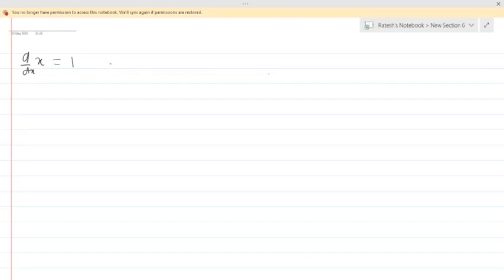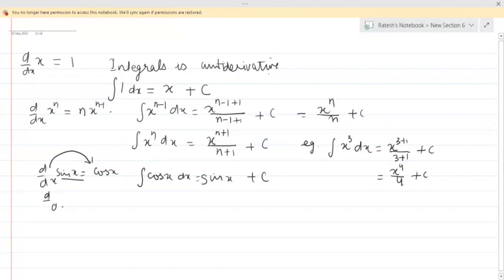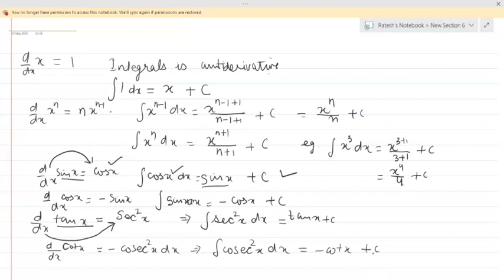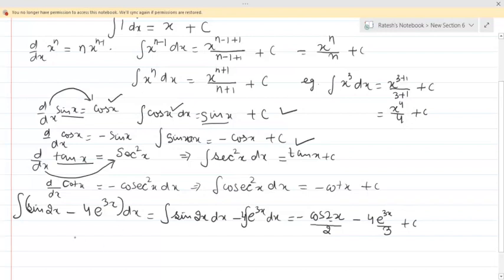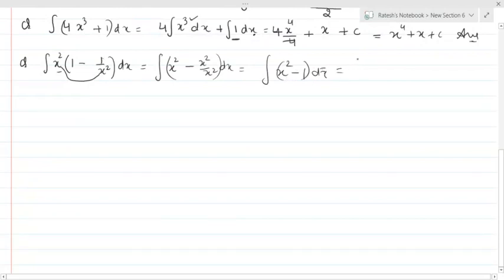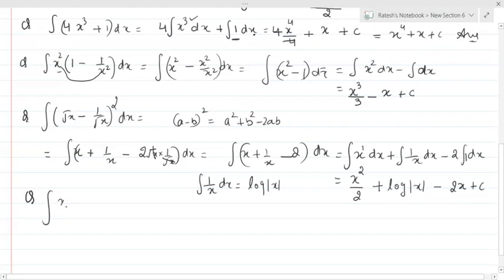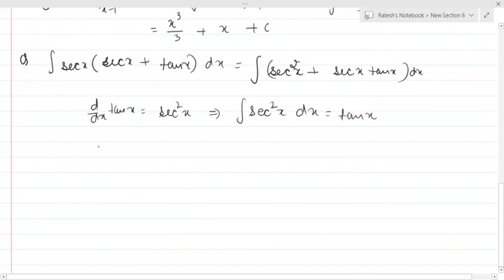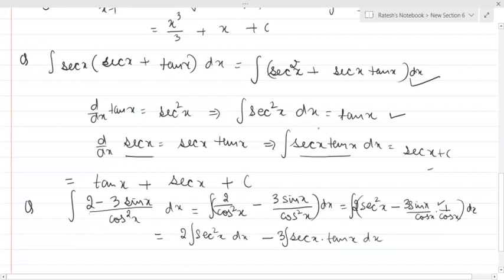Class XII Maths Chapter INTEGRALS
Introduction and concepts of Ex 1